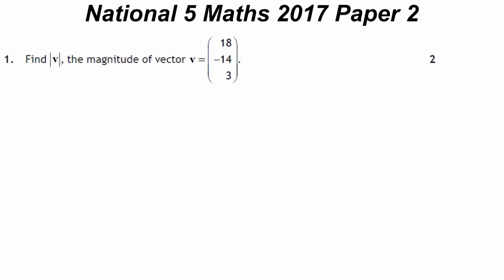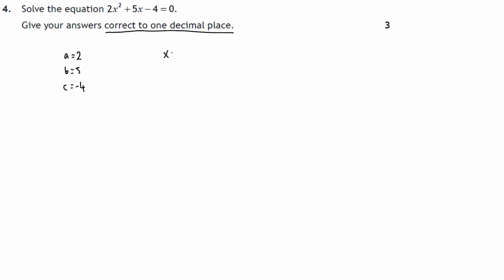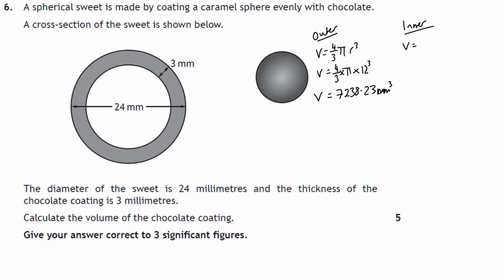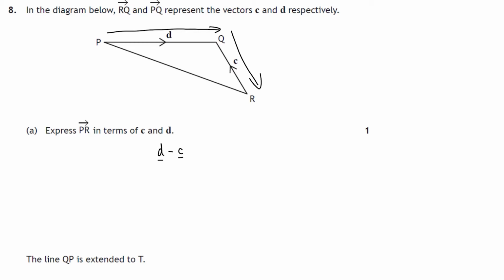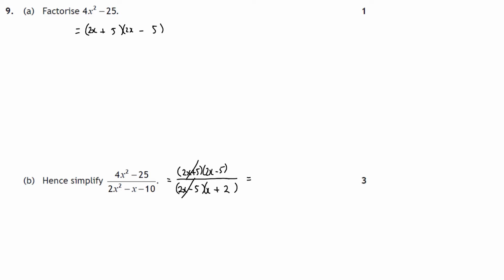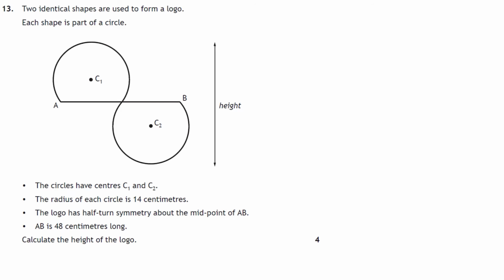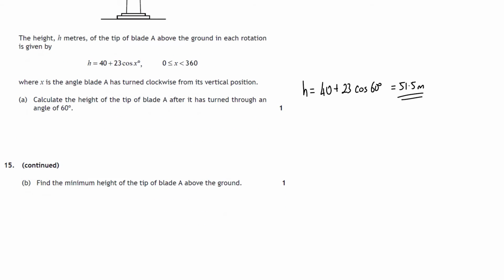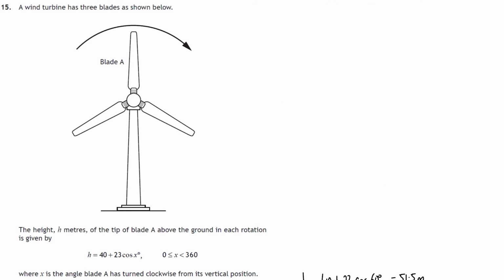SQA National 5 Maths Exam 2017 Paper 2 Solutions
Fully worked solutions for the 2017 SQA National 5 Maths exam.

for more videos and help.